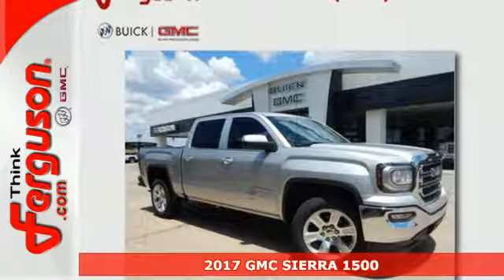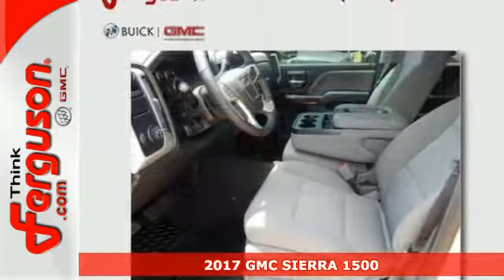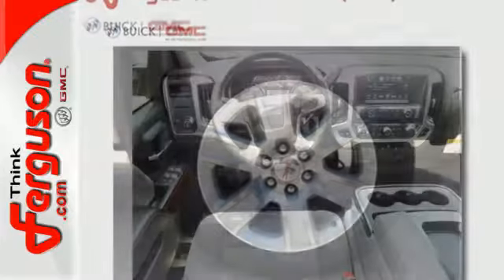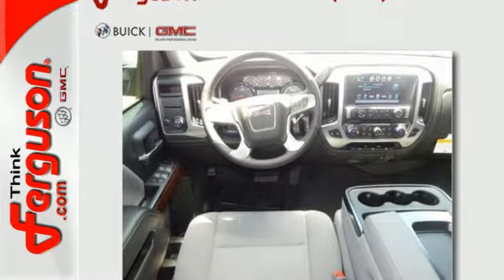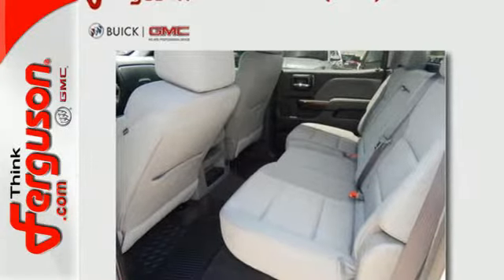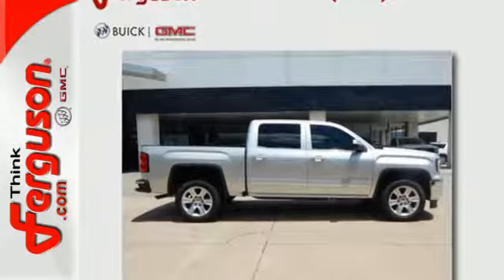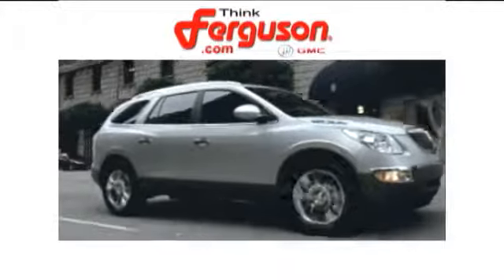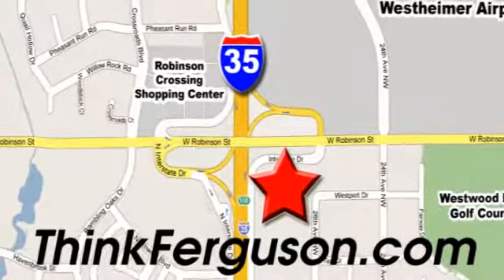New 2017 GMC SIERRA 1500 Norman OK Oklahoma-City, OK G2940 - SOLD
Year: 2017
Make: GMC
Model: SIERRA 1500
Engine: 8 - CYL.
Transmission: Manual
Color: GAN QUICKSILVER METALLIC
Stock #: G2940
VIN: 3GTP1MEC1HG446090

Address:
1015 North Interstate Drive